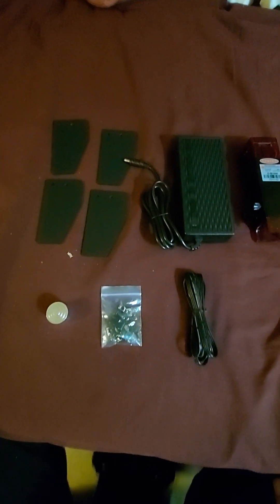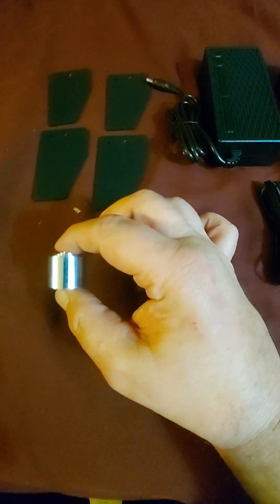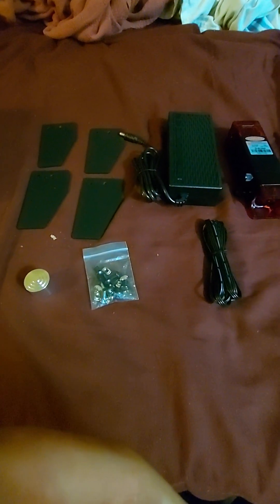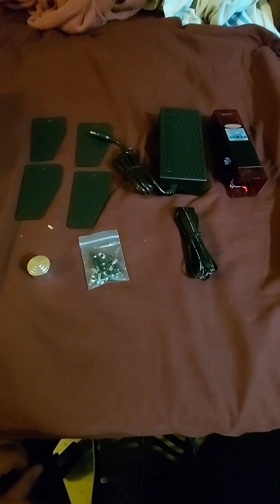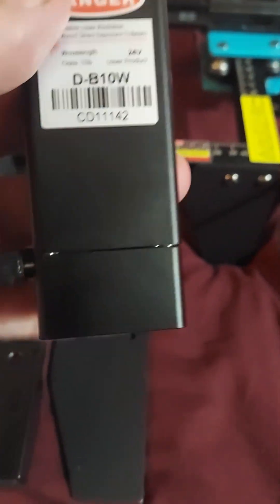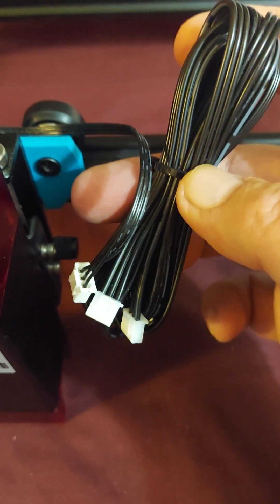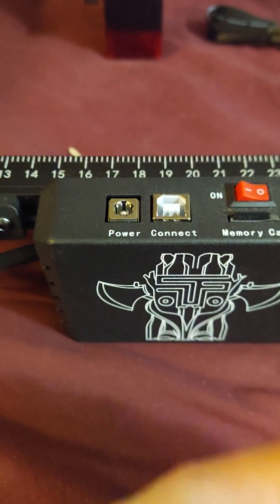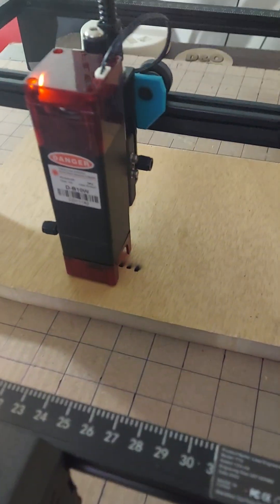Upgrades Twotrees TTS-25 TTS-55 TT-5.5S Engraver Accessories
10W Laser Module for Cutting Acrylic Wood Engraving Metal（Laser Power:10W, Adapter Output Power:96W)